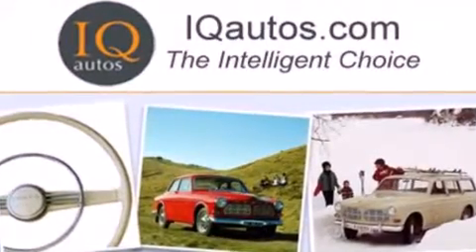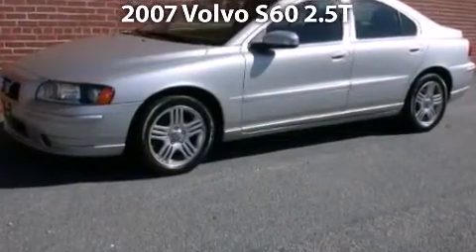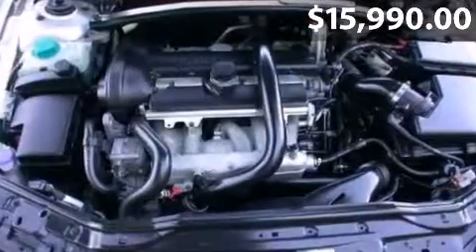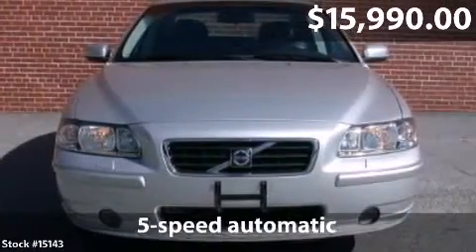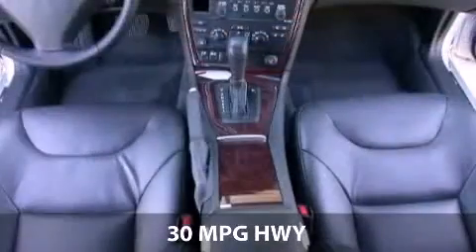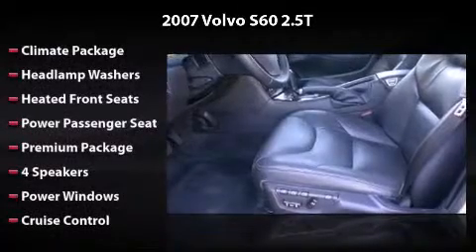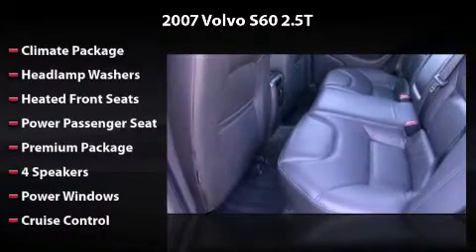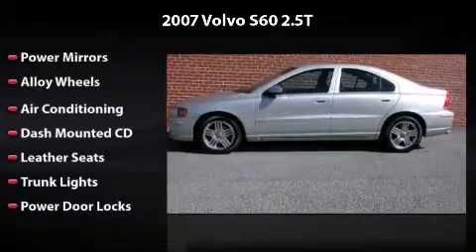2007 Volvo S60 2.5T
2007 Volvo S60 2.5T